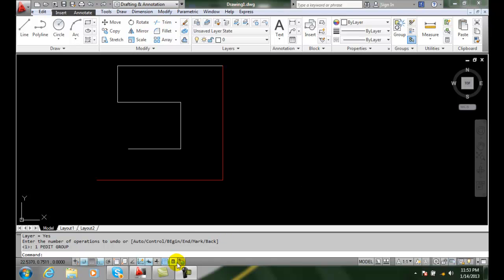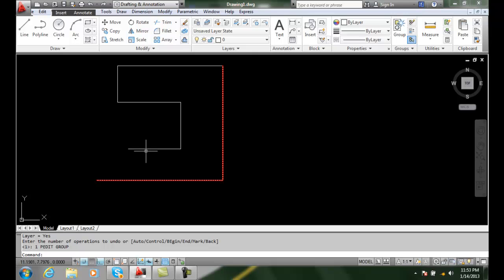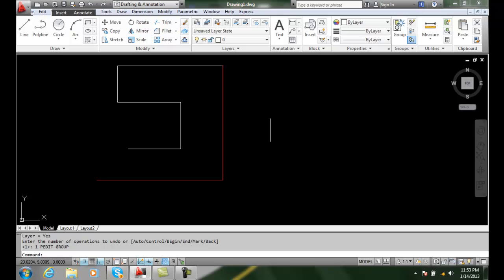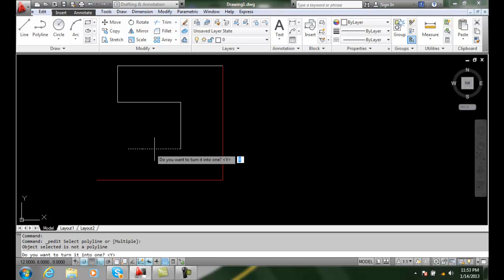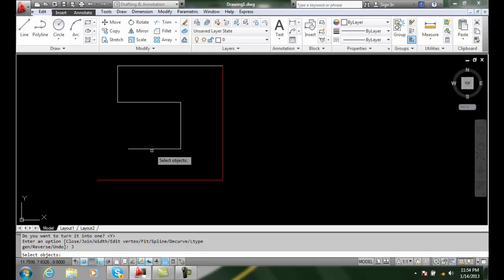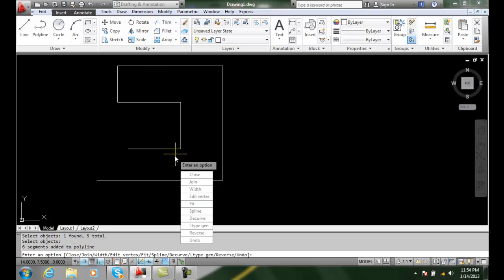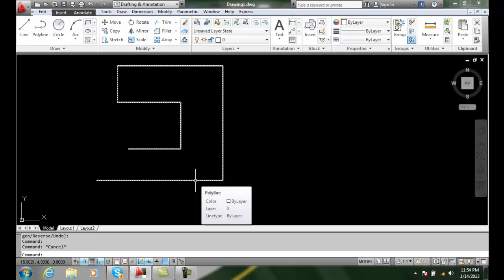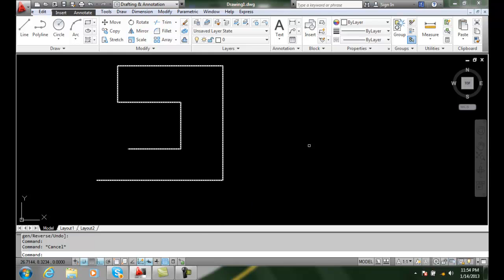AutoCAD II 14-3 Joining Polylines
Polyline and Spline Editing Tools